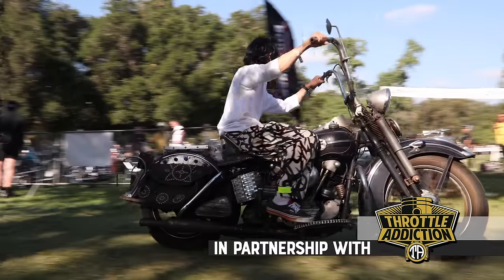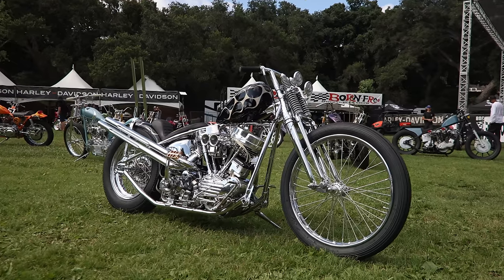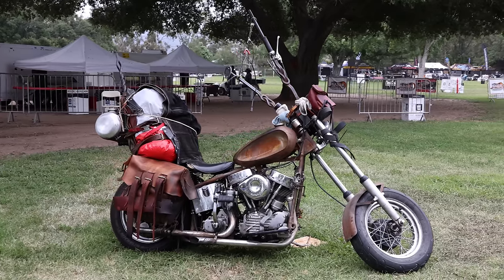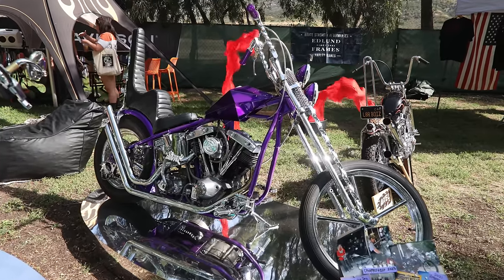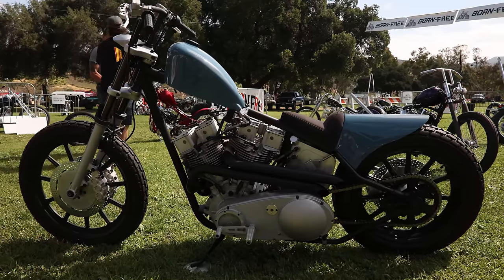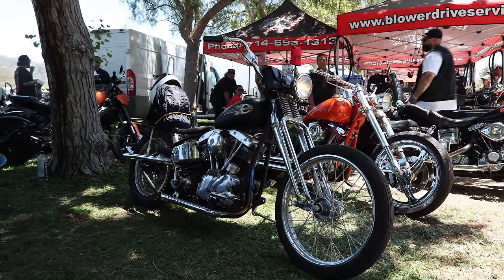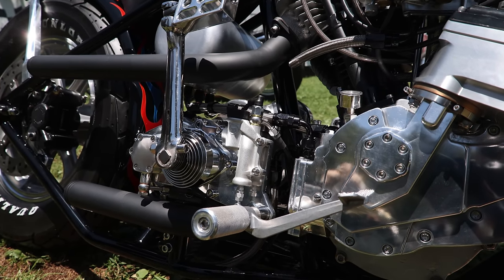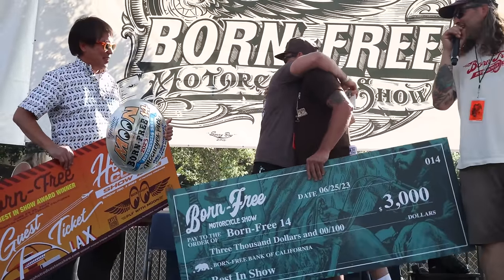The Super Bowl of Custom Motorcycle Shows: Born-Free 14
Born-Free is the largest and most prestigious chopper show in North America. Custom motorcycles of all kinds show up, but the emphasis is on vintage and vintage-inspired choppers. 26 invited builders highlight this 14th edition of the show. They had 8 months to create something wild. Just being invited is accomplishment enough, while a few will receive additional honors such as best Panhead, best Knucklehead, and best in show. Born-Free 14 was held on June 24-25 in Silverado Canyon, Orange County, California.

This recap wouldn't be possible without the support of Throttle Addiction.

In our feature-length recap documentary we interview several custom motorcycle builders at the show including:
1:50 Aaron Loveless' Koslow based bike built on a 1936 Harley-Davidson frame
12:03 Matt Whitlock's (Wrecked Metals) 1959 Panhead chopper
20:06 Josh Allison's (American Metal Customs) 1938 Knucklehead chopper
27:48 Kaktus' 1953 Panhead ridden all the was from Canada
34:57 Adrian's Sportster Chopper
39:45 Jonnie Green's 1949 Square Block Triumph Desert sled
46:50 Becky "Axel" Goebel's 1948 Panhead chopper plus the Hideout Show
53:47 Megan Margeson's 1964 Panhead chopper in the South Bay style
1:01:46 Jared Smith's FLXR performance chopper
1:10:54 The Neefus brothers' 1957 Triumph chopper
1:18:14 Cameron's Generator Shovel chopper
1:22:43 George Salazar's Sportster chopper
1:27:22 Scotty Dettwiler's 1978 Shovelhead chopper
1:34:47 Brian Jessop's 1968 Shovelhead Muscle bike

0:00 Intro
1:50 Aaron Loveless - Koslow
9:38 Bike montage 1
12:03 Matt Whitlock - 1959 Panhead Chopper
17:30 Bike montage 2
20:06 Josh Allison - 1938 Knucklehead
24:49 Bike montage 3
27:48 Kaktus - 1953 Panhead Chopper
31:39 Bike Montage 4
34:57 Adrian - Sportster Chopper - Throttle Addiction Deluxe Sportster Hardtail kit
37:42 Bike Montage 5
39:45 Jonnie Green - 1949 Triumph Desert Sled
44:27 Bike Montage 6
46:50 Becky "Axel" Goebel
51:45 Bike Montage 7
53:47 Megan Margeson - 1964 Panhead Chopper
56:21 Bike Montage 8
1:01:46 Jared Smith - FLXR chopper
1:07:14 Bike Montage 9
1:10:54 Neefus Brothers - 1957 Triumph Chopper
1:16:01 Bike Montage 10
1:18:14 Cameron - Generator Shovelhead
1:19:37 Bike Montage 11
1:22:43 George Salazar - Sportster Chopper - Throttle Addiction Deluxe Sportster Hardtail kit
1:24:32 Bike Montage 12
1:27:22 Scotty Dettwiler - 1978 Shovelhead Chopper
1:31:01 Bike Montage 13
1:34:47 Brian Jessop - 1968 Shovelhead muscle bike
1:39:05 Awards